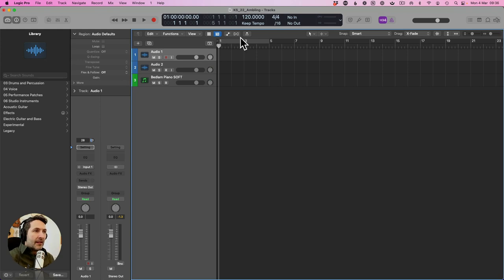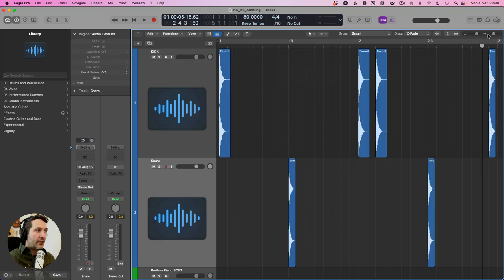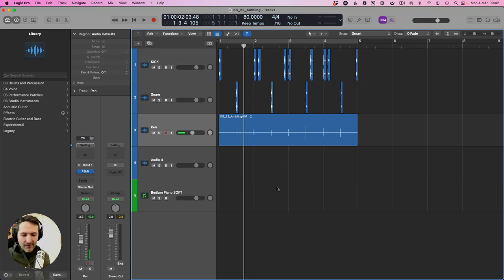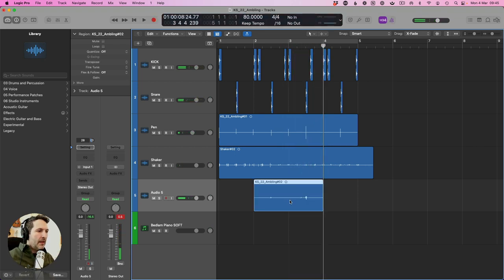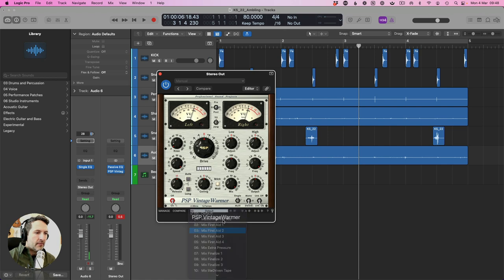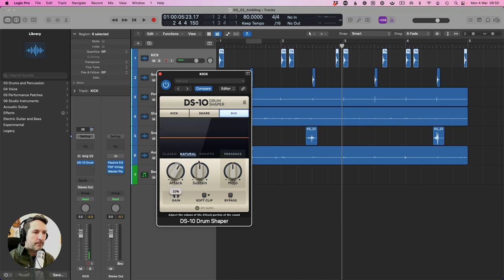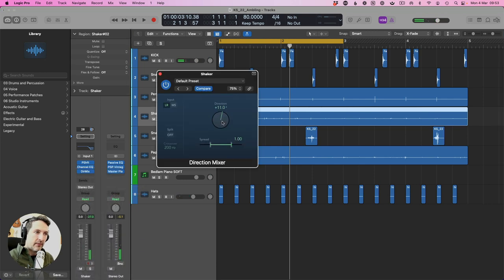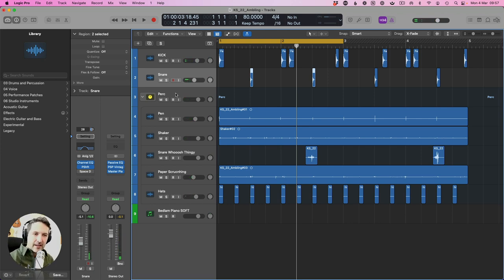Make a simple Lofi beat 🤘🏼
In this video, I show you how to make a simple lofi beat using stuff I found on my desk.